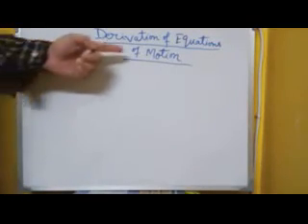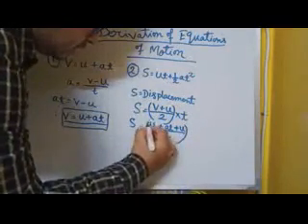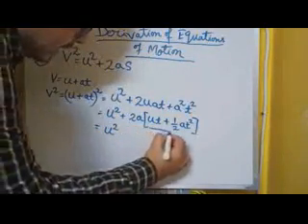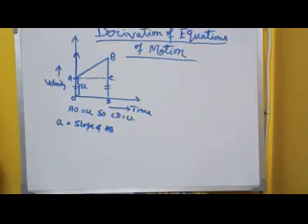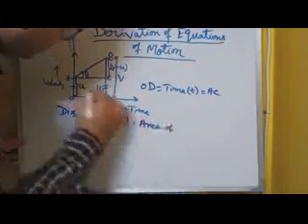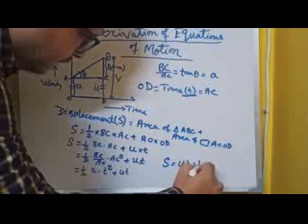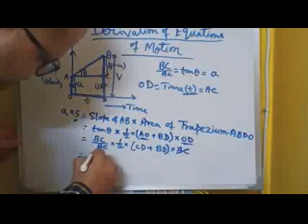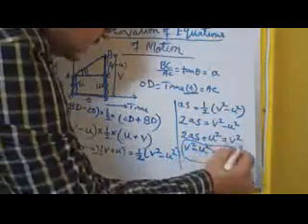Derivation of the equations of motion by Prof. Subhrajit Dey.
Here I have given the derivation of the equations of motion. Follow the previous video as an introduction to this video. Keep watching for more classes.